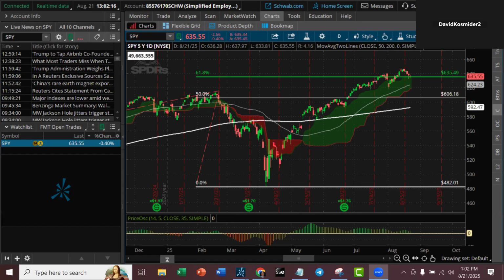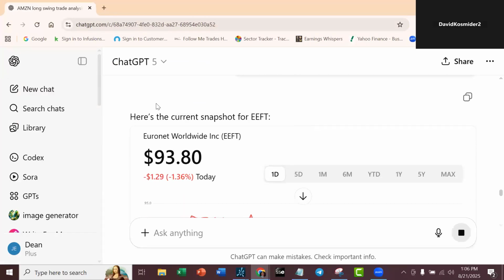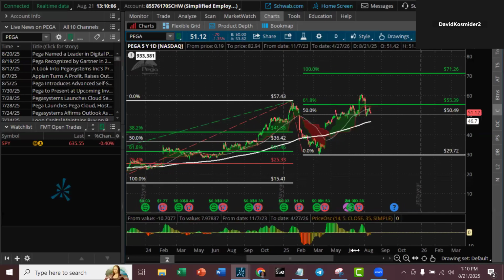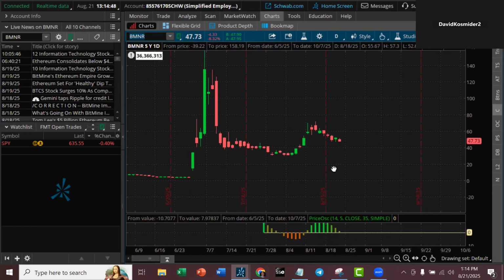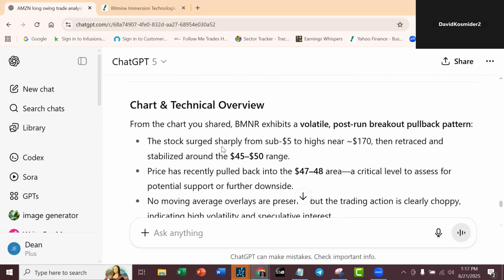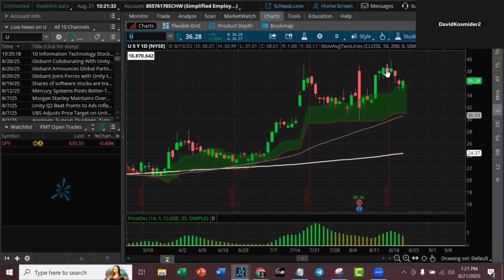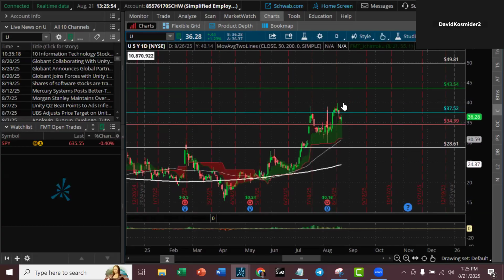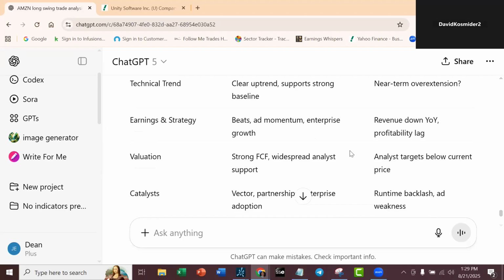⏰ Analyze Your Trade #219: Live Charting with Dean Jenkins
Title: ⏰ Analyze Your Trade #219: Live Charting with Dean Jenkins of FollowMeTrades.com

Recorded on August 21st, 2025 as part of the Analyze Your Trade (New Format) Event #219 "Live Charting" Event hosted by TimingResearch.

Bonus...

• [AD] NEW! PDF: 17 Market Masters Reveal Their Most Powerful Trading Tactics

• [AD] Report: 15 Market Pros Just Dropped Their Top Stocks